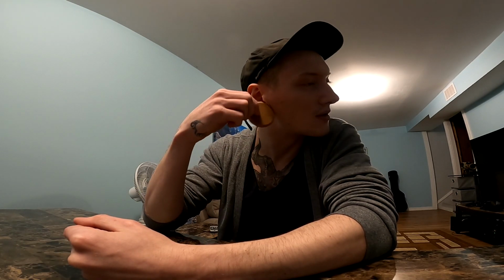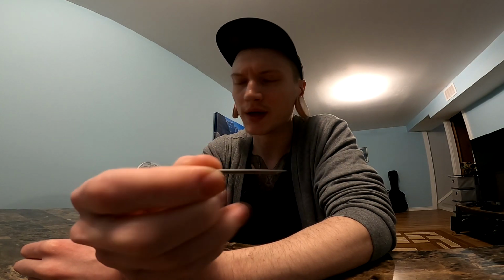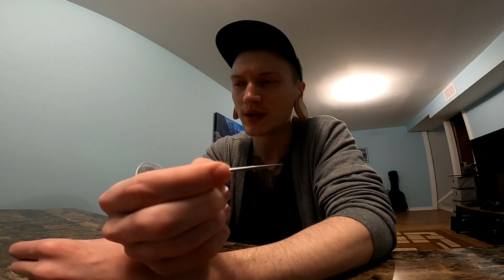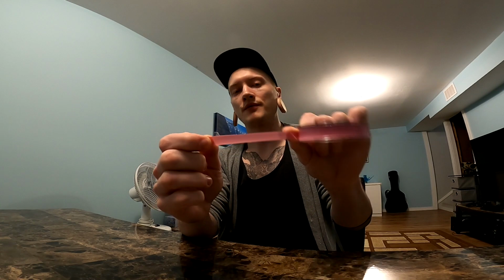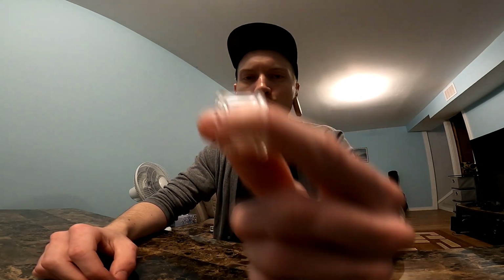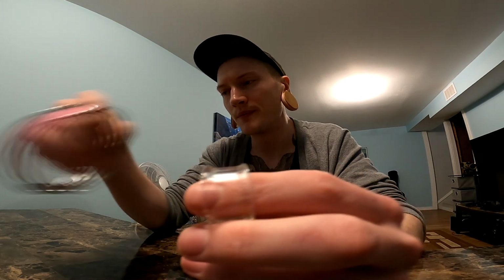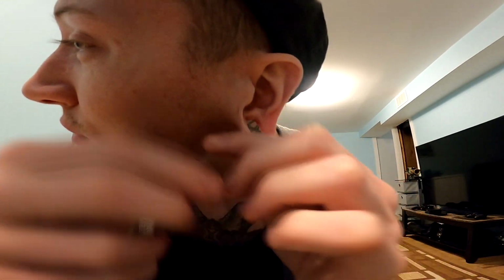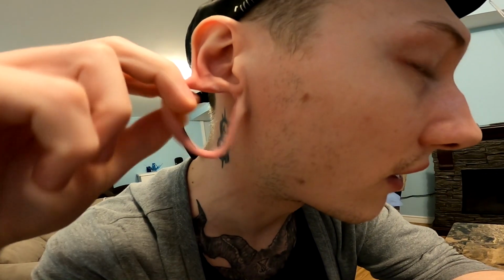Thirteen Years Of Ear Stretching Experience In One Vid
I've lived with big plugs in my ears for a very long time, and as a professional body piercer, I thought you guys might appreciate a more well put together video on how to do these things from the time you get your piercing, until you have three inch lobes!

I always recommend vitamin E oil as a moisturizer.
Vaseline is a good lubricant when using tapers.
Safe stretching!